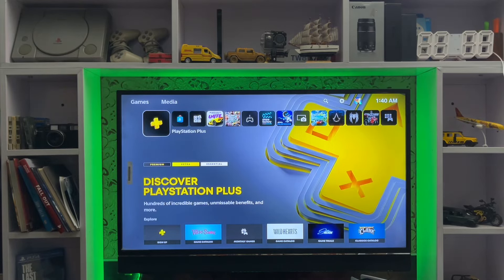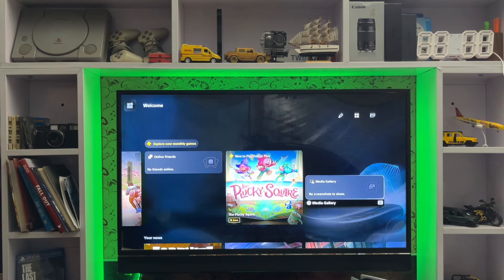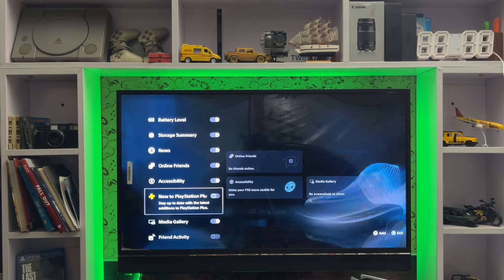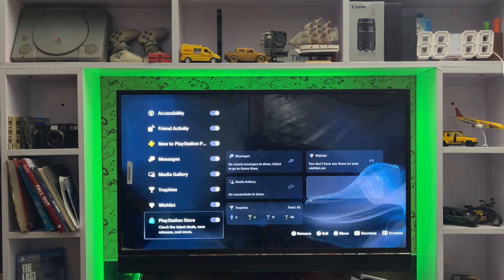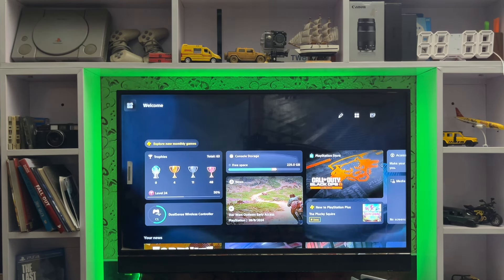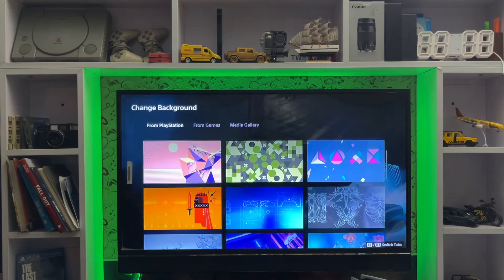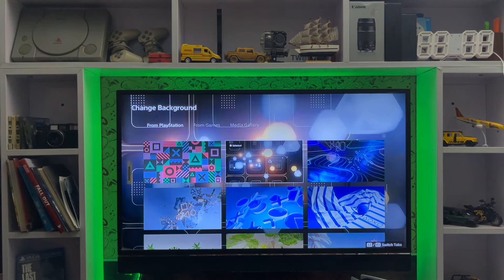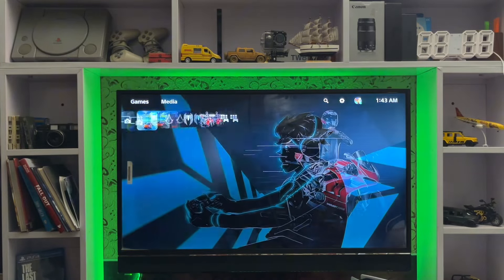PS5 Welcome Hub - Custom Settings And Change Backgrounds New Update Home Screen